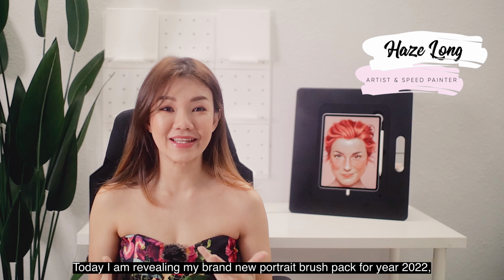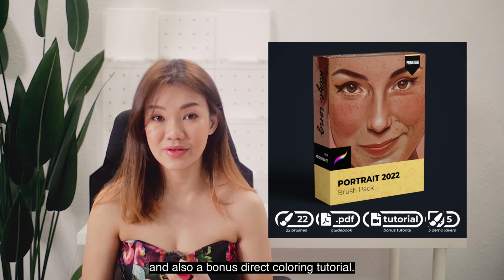[Procreate] Haze Long Portrait 2022 Brush Pack Demo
Finally I get to launch this. I spent so long creating this brush pack and preparing all the videos to go with this brush pack. I need a long holiday!!!

Anyway, this is the updated brush pack. I kept some of the older brushes in here that I really love as well but there are tons of new brushes that I frequently use in my portraits.

there's 3 versions for download at hazelong.com or Gumroad.com/hazelong
The free version comes with 10 brushes.
Basic version is 22 brushes + pdf
Premium version is 22 brushes + pdf + bonus tutorial + procreate demo file

Have fun!
~Haze